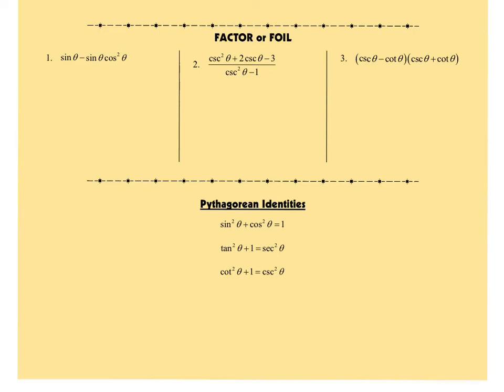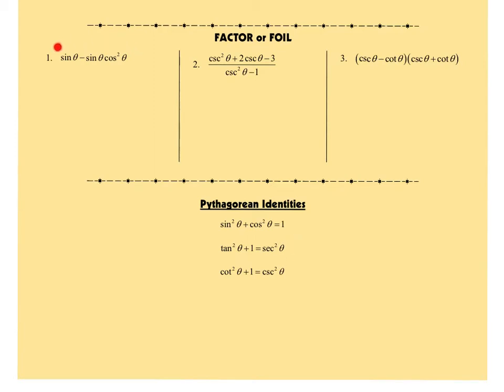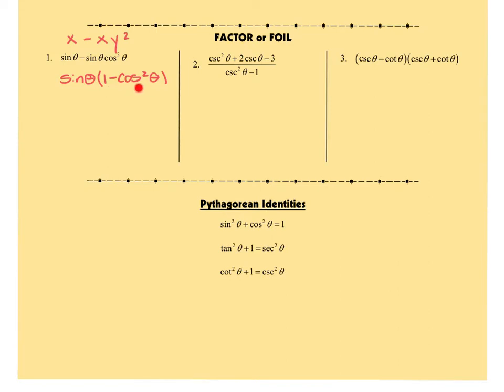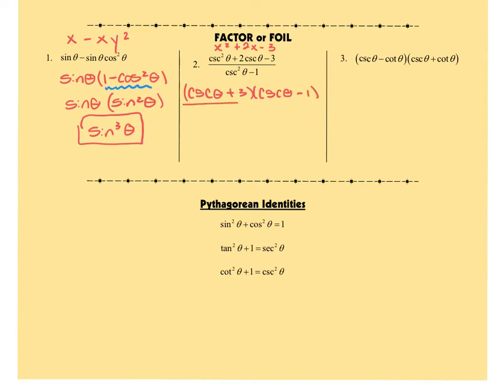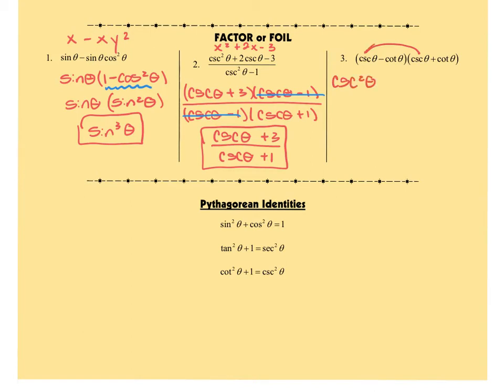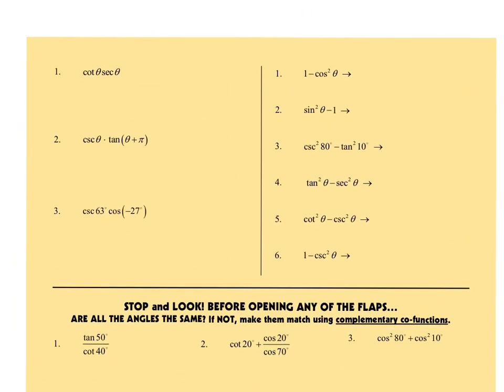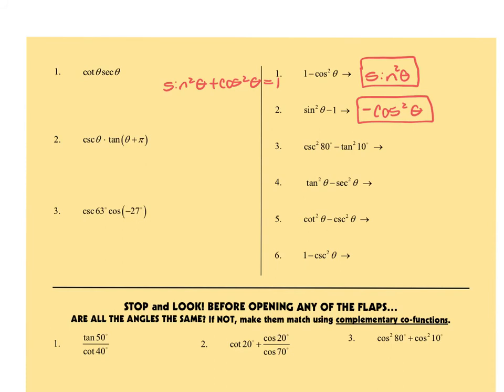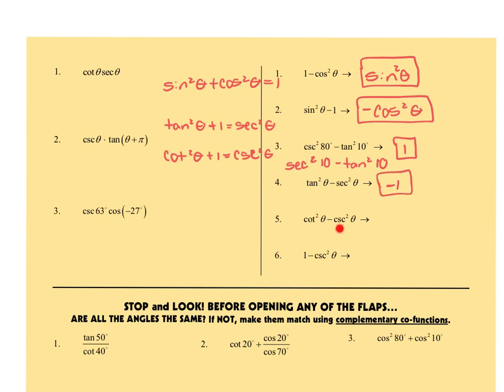Ch 6 Identity Basics, Pyth Identities & Factoring